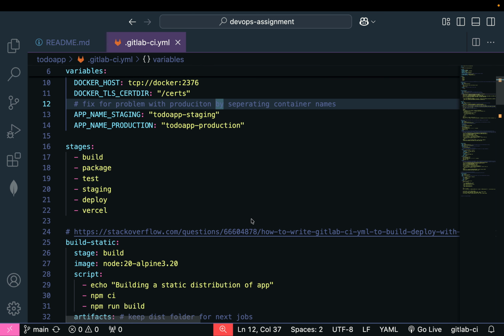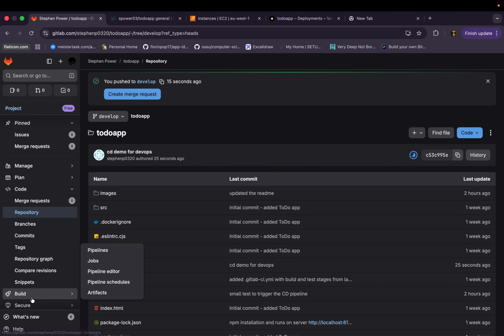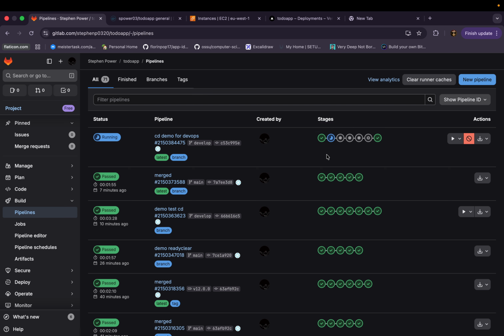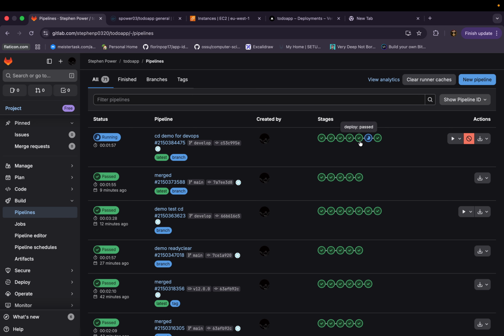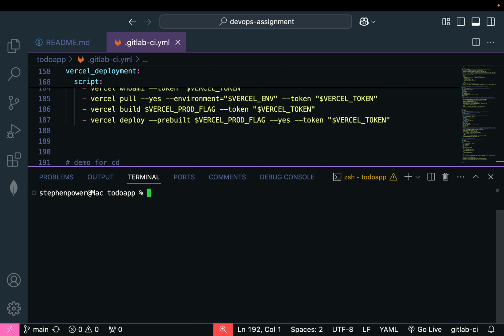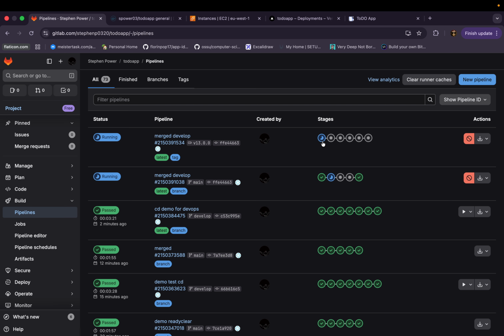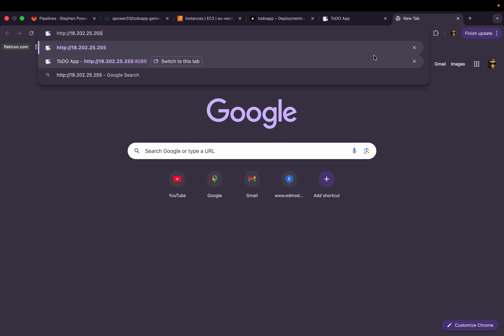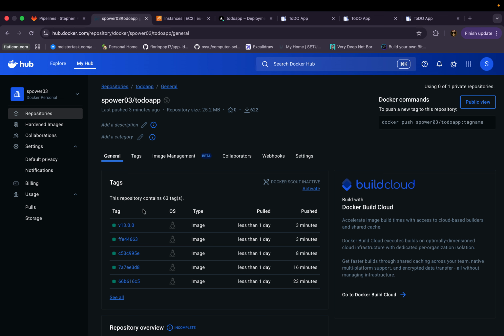CI/CD Pipeline Demonstration